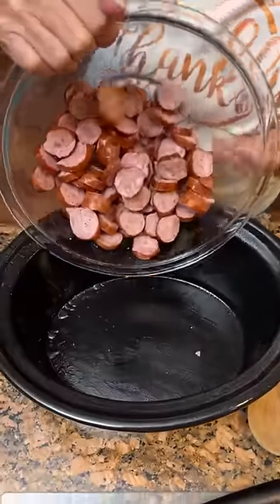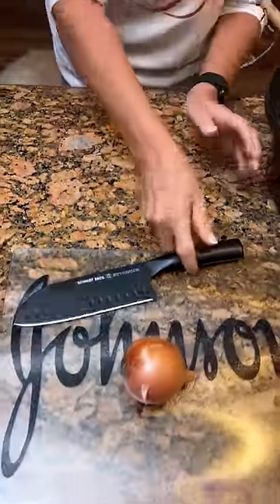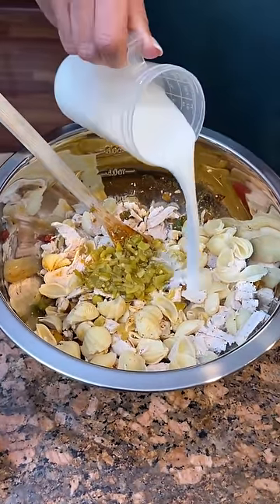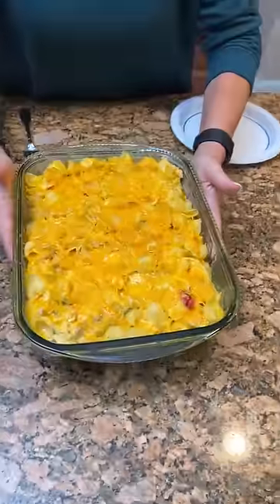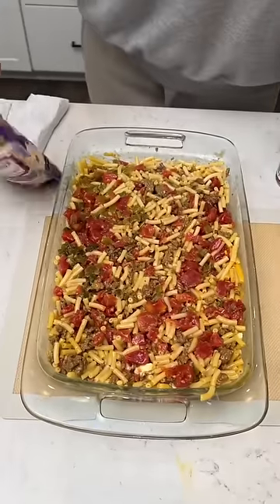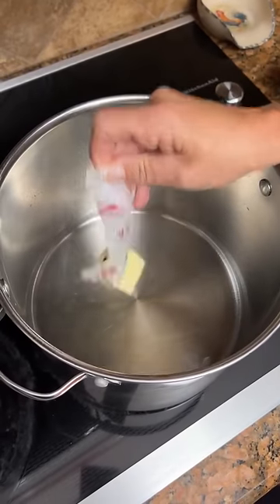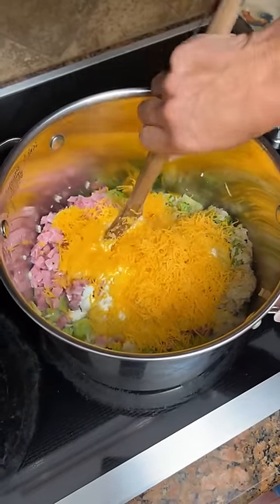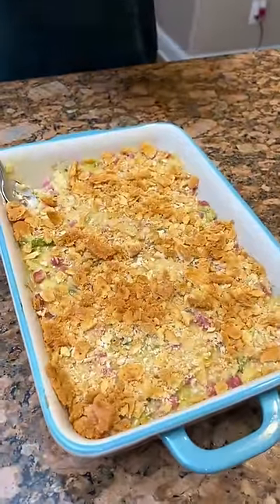Yummy Crockpot Dinners!